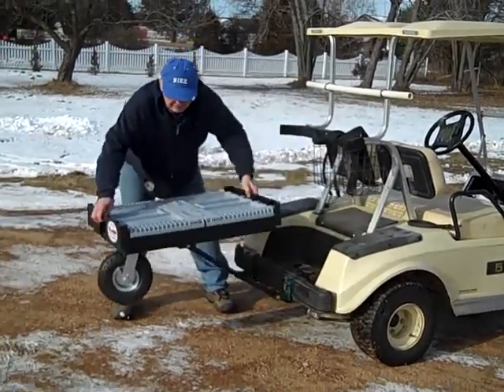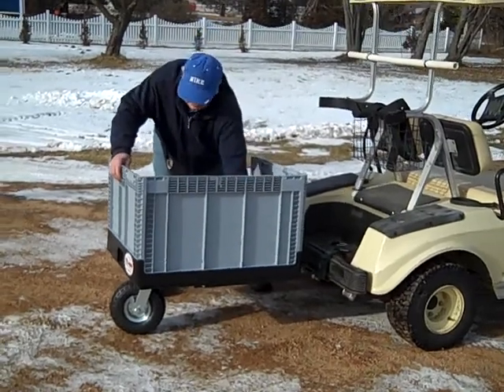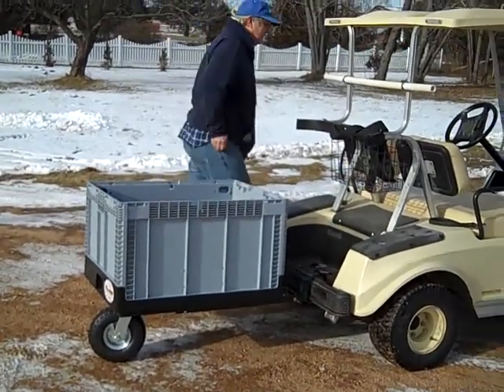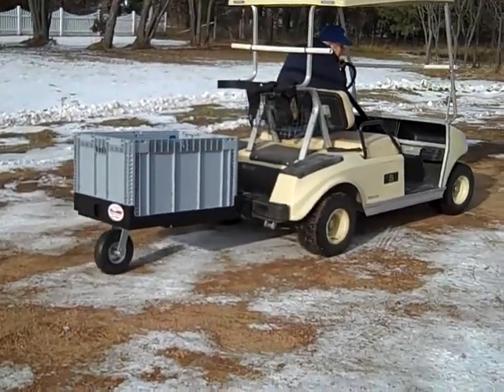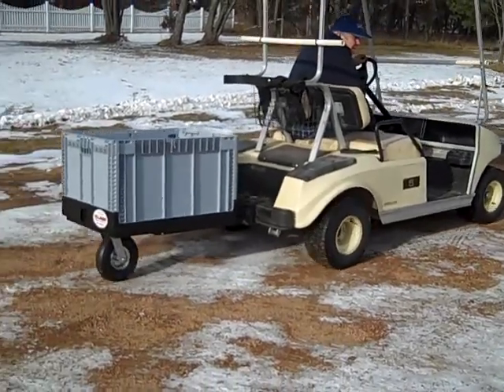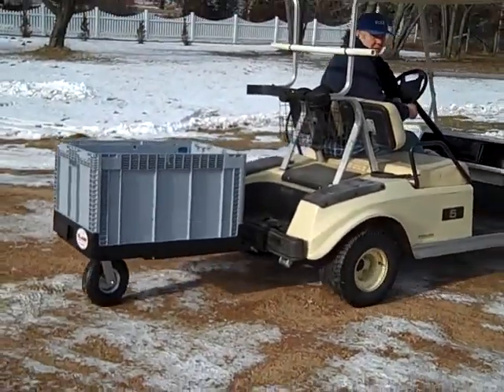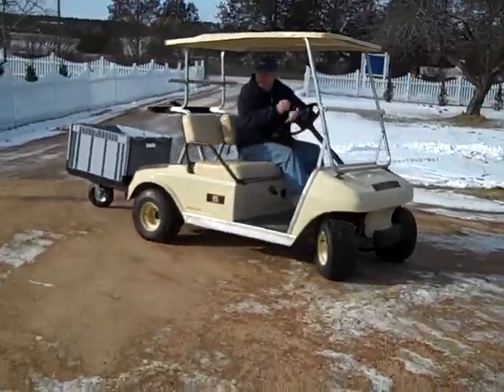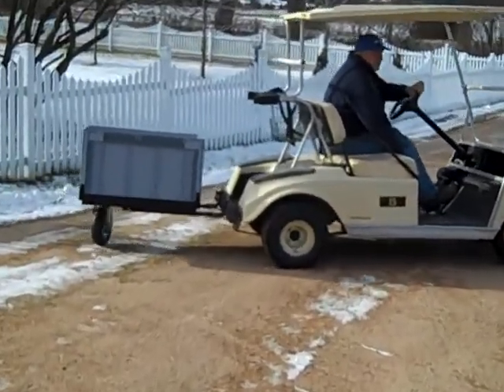Villager stow and tow trailer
'Villager' Stow and Tow - Golf Cart Trailer
42" x 30" FLATBED - removable rubberized panel.
32" x 24" x 16" high - collapsible plastic trailer